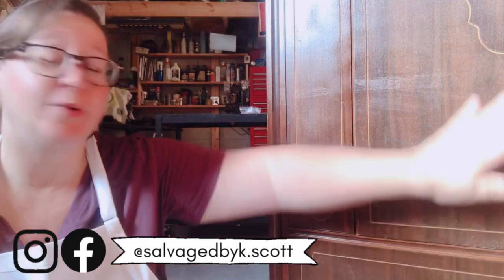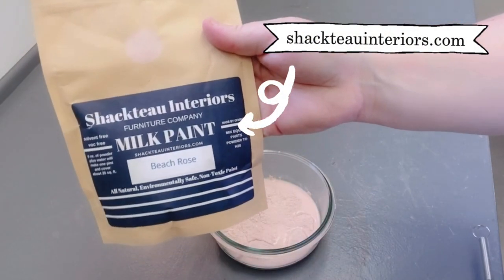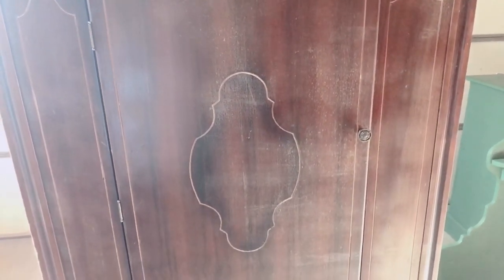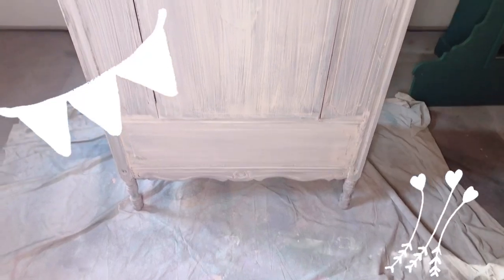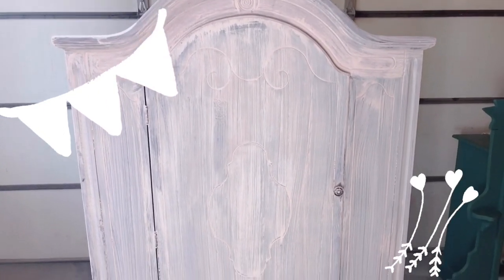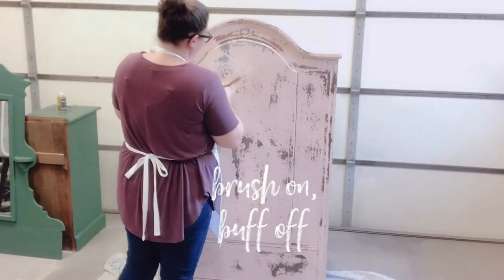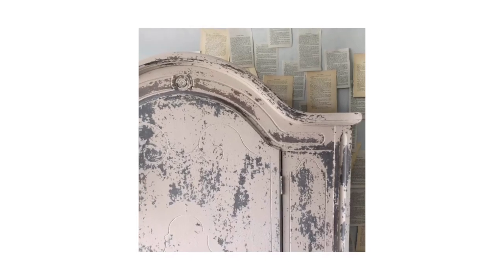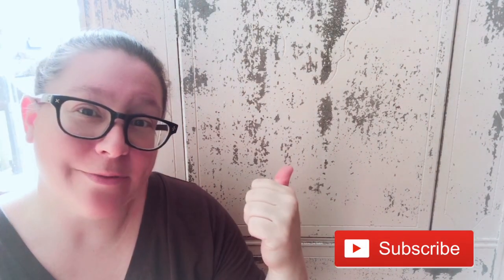How to use Milk Paint | Chippy Farmhouse Finish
Chippy! Supah Chippy!!! In this video I’m using milk paint to give this armoire a stunning French Country Farmhouse, lost and forgotten feel. Follow along with me to learn what milk paint is, why I’m using it and how you can get a fun chippy effect too!

Products Used in this Video:
☑️Shackteau Interiors Milk Paint in Beach Rose
☑️Shackteau Interiors Hemp Oil (used to refresh the interior of the armoire)
☑️FAT Wax in White Patina
☑️220 Grit Sandpaper
☑️TSP cleaner